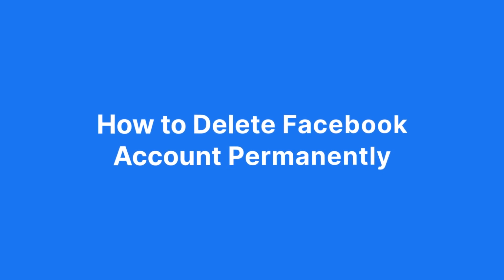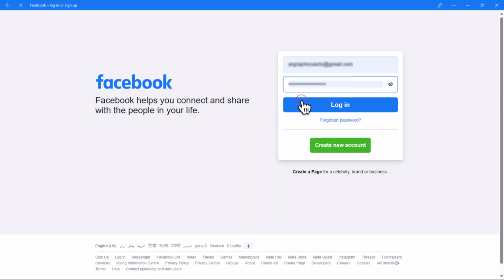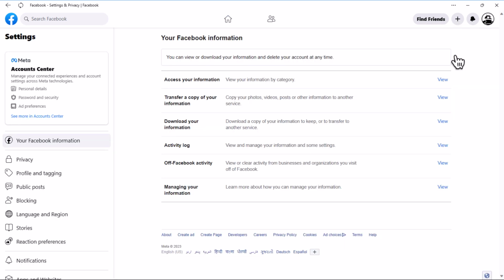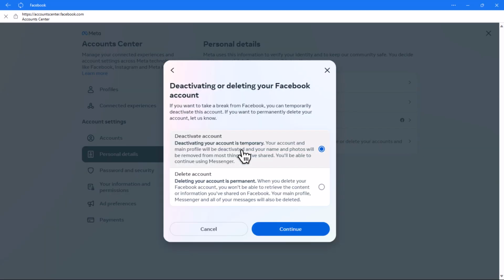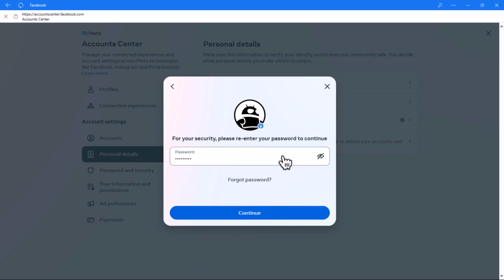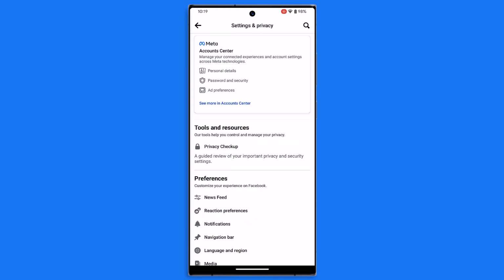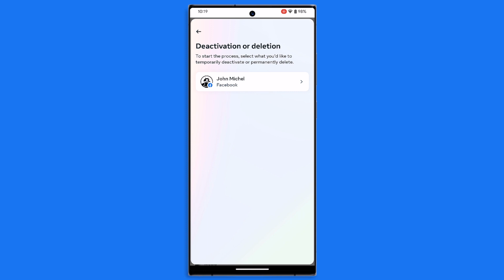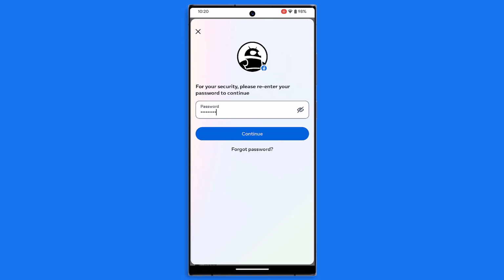how facebook account delete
Are you looking to break free from the world of social media and want to know how to delete your Facebook account? You've come to the right place! In this step-by-step guide, we'll walk you through the process of permanently removing your Facebook profile, ensuring your personal data and online presence are no longer tied to the platform.

In this video, we'll cover:

Why Delete Your Facebook Account: Understand the reasons why people choose to delete their Facebook accounts and the potential benefits of doing so.

Backup Your Data: Learn how to safeguard your photos, videos, and important information by downloading a copy of your Facebook data before you say goodbye.

Deactivation vs. Deletion: Discover the difference between temporarily deactivating your account and permanently deleting it, so you can make an informed choice.

Step-by-Step Deletion Process: Follow along as we guide you through the Facebook account deletion process, ensuring your profile is gone for good.

After Deletion: Explore what happens after you've deleted your account and what to expect in terms of data retention.

Tips for a Facebook-Free Life: Get some tips on how to fill the void left by Facebook and maintain your online connections in other ways.

Whether you're concerned about your online privacy, looking to declutter your digital life, or simply ready to take a break from social media, deleting your Facebook account is a significant step. Watch this video to regain control of your online presence and start fresh on your terms.